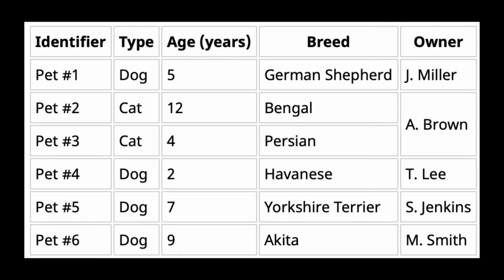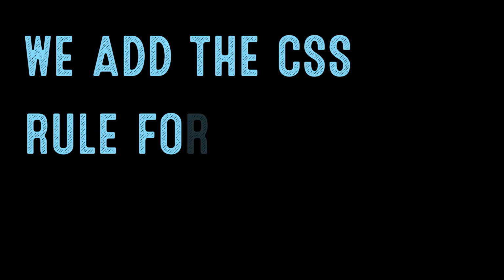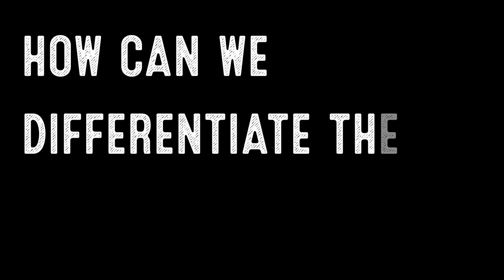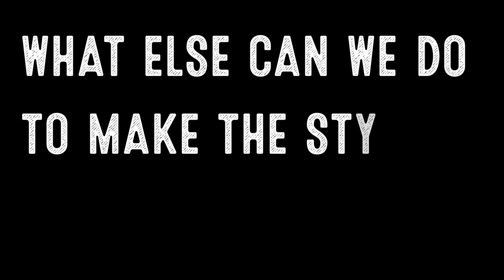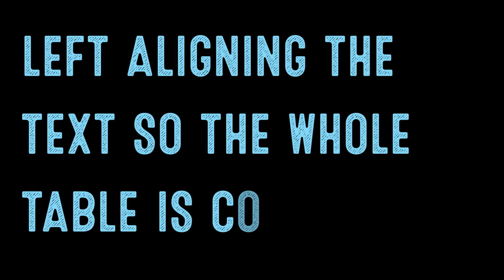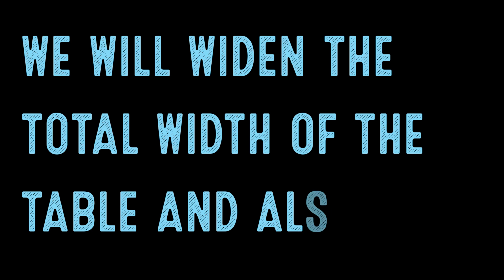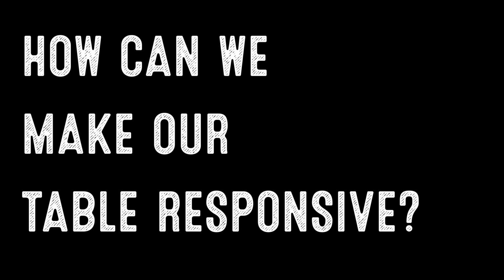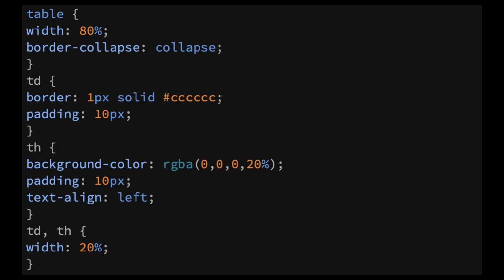Coding for Beginners: Code Quiz #43— More on Table Styling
Coding for Beginners:

In this coding bootcamp, you will not only learn about code but also have hand’s on practical and by the end of the course, you will have coded your first web page.

In this week's quiz, we finish up learning to style our html tables.